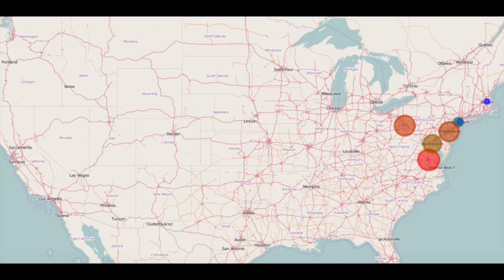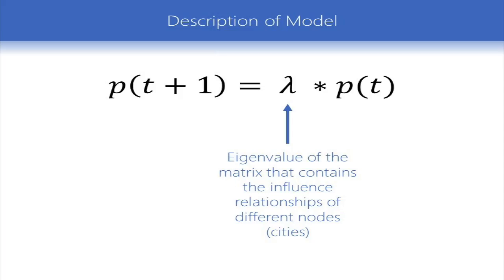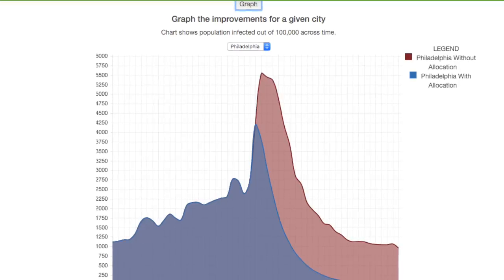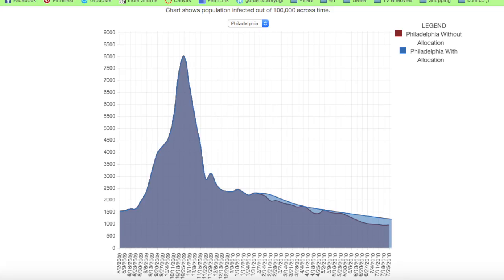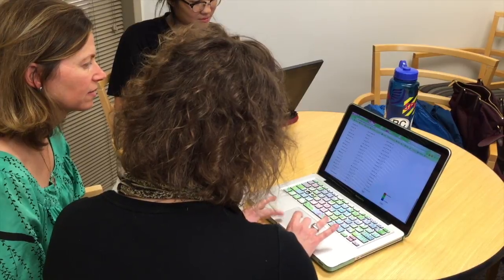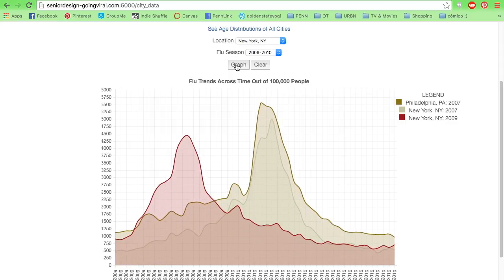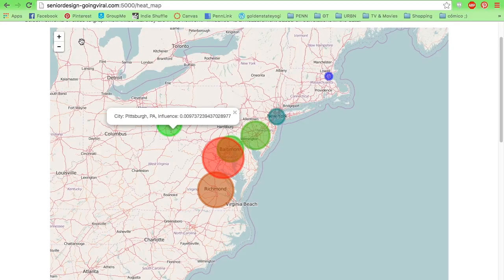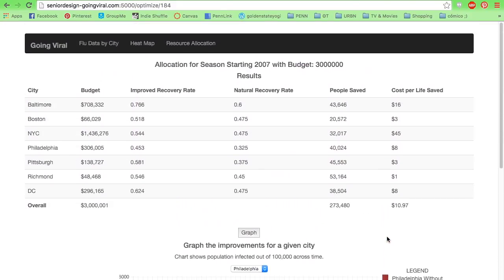Senior Design - Year in Review (Final)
By: Emily Chen, Allison Higgins, Lina Huang, & Chloé le Comte